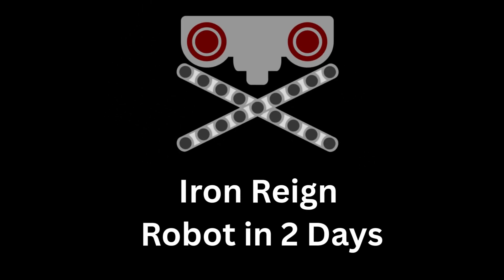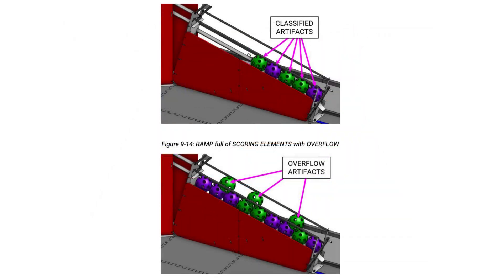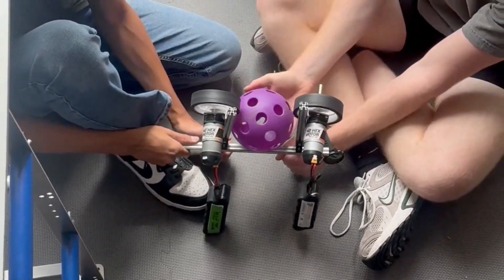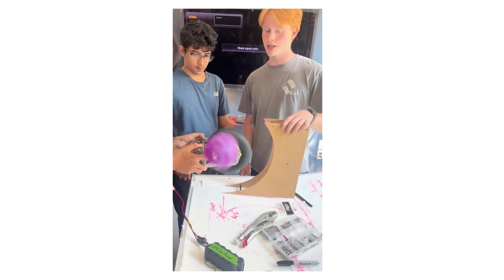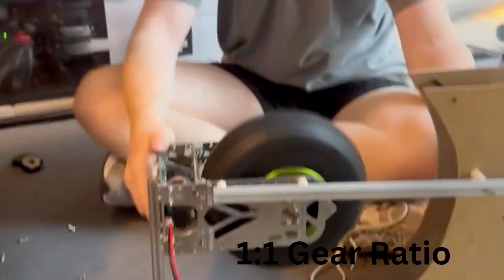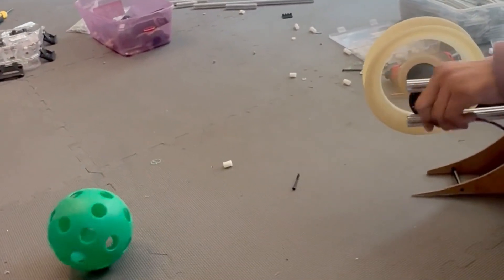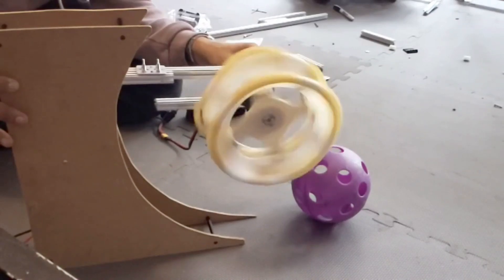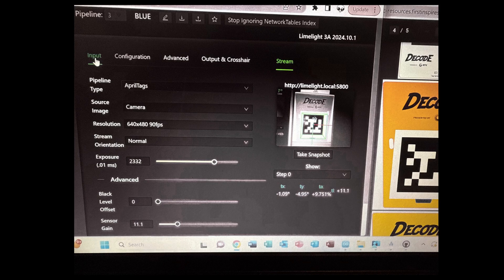DECODE Robot in 2 Days Launcher Experiments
Here are some experiments and observations from Iron Reign's first weekend understanding the Decode game:

Two types of wiffle ball launchers and some thinking about game details for FTC 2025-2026. Same old pursuit of accuracy, repeatability and cycle speed while sending balls to the opposing alliance - it'll be an interesting game.